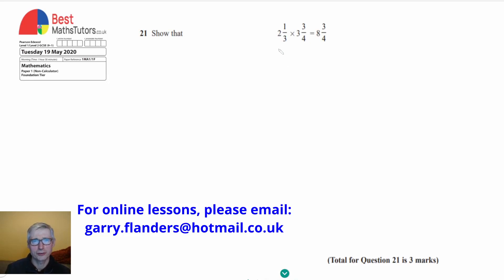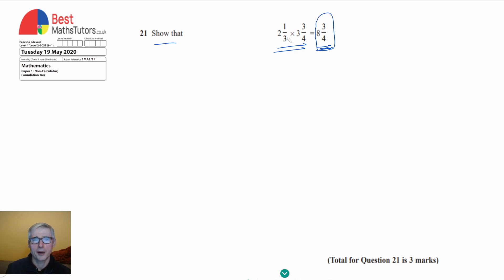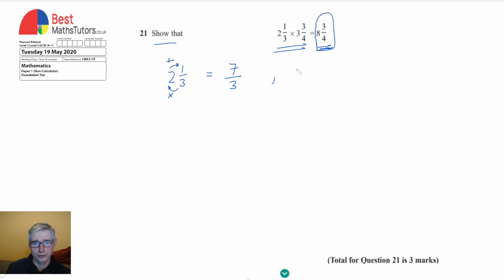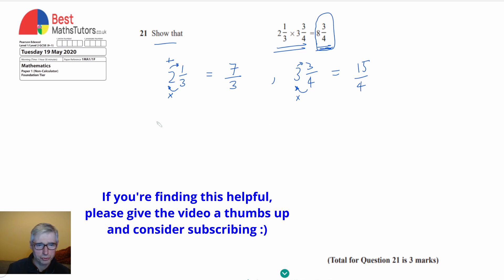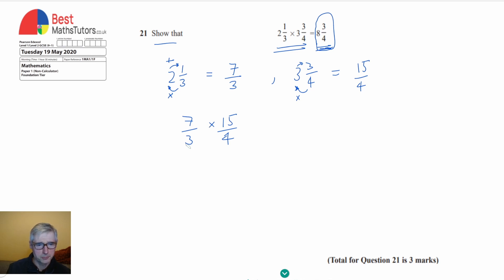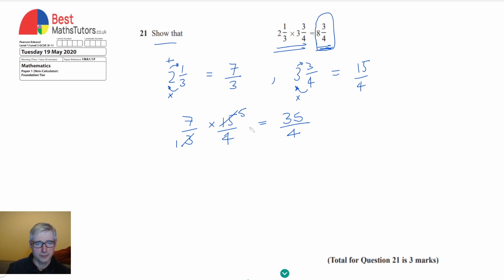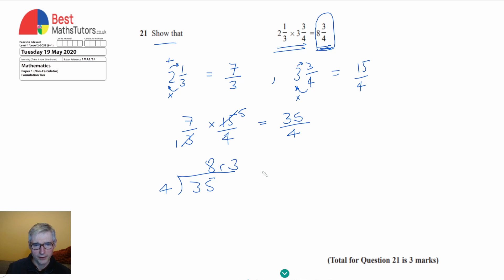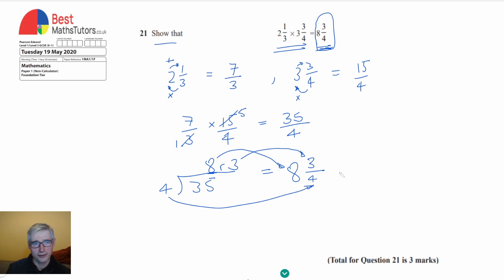Mixed Numbers and Fractions GCSE Maths Edexcel foundation Paper 1 May 2020 Question 21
For online tuition please email

In this question we have two fractions written in mixed number and fraction form, and we have to multiply them to show that they are equal to the right hand side of an equation. To do this we need to change them into top heavy fractions (otherwise known as improper fractions) and the then multiply them, before converting back into a mixed number and fraction.